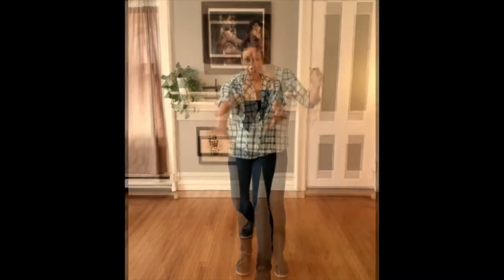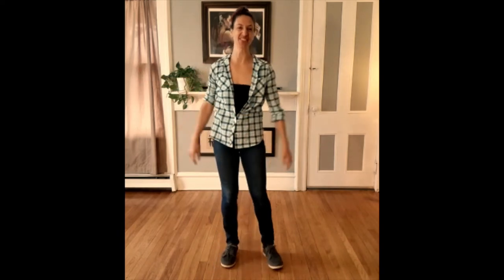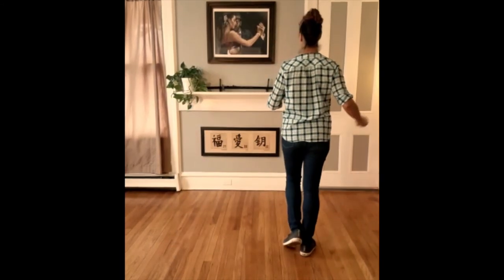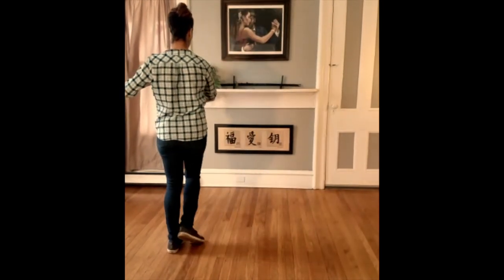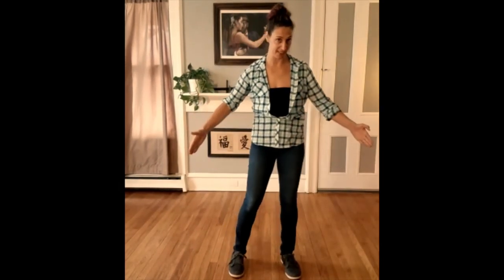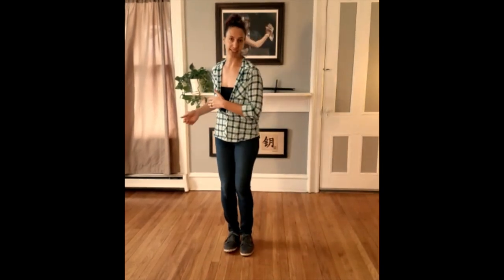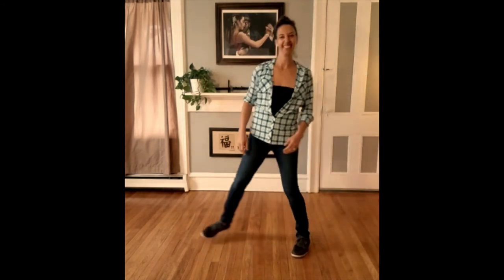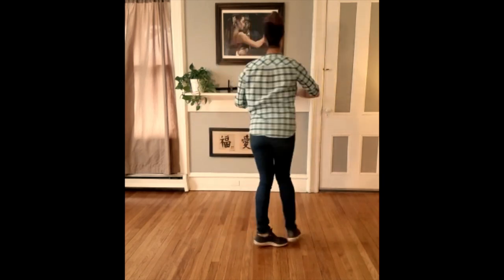How to Bachata - Maia Martinez of Dojo Dance Company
A basic lesson in Bachata which is a genre of Latin American music that originated around the 1960's in The Dominican Republic. The related dance became very popular in the last 2 decades all around the world. It's a very basic dance that has branched into different styles (Sensual, Urban, Dominican among other fusions). In this short video, you will be able to learn the basics and be ready to shine on the dance floor!! Instructor Maia Martinez. Videographer: David Salvatierra